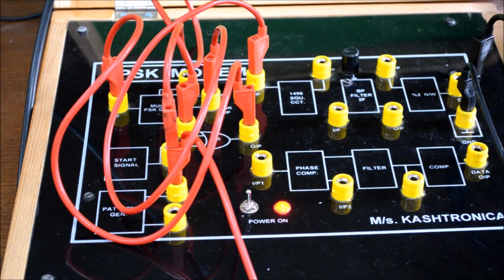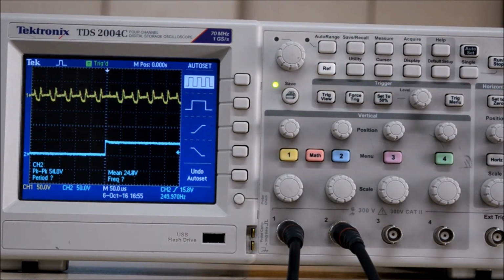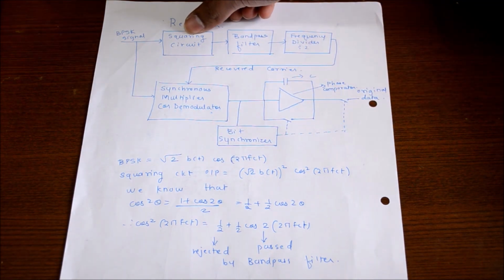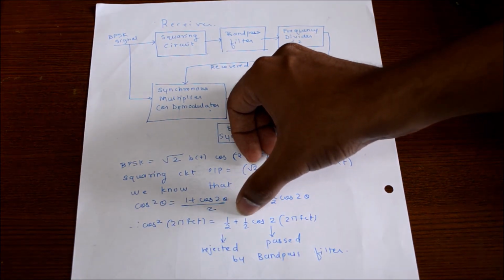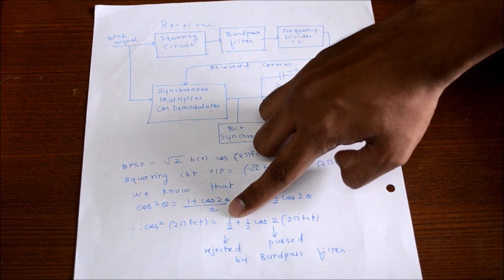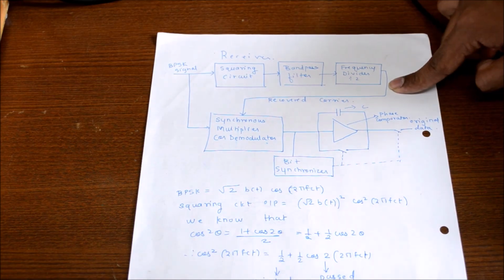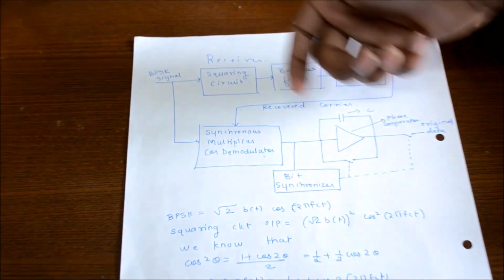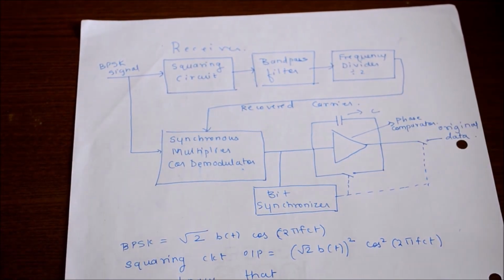Binary Phase Shift Keying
The Aim of this experiment is to study the generation and reception of BPSK(Binary Phase Shift Keying) Signal and its Spectral Analysis.